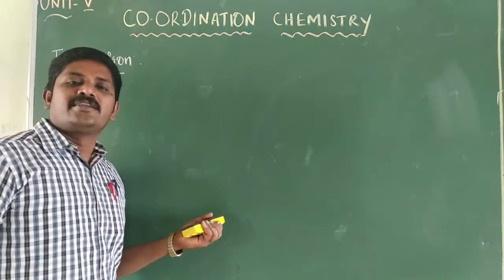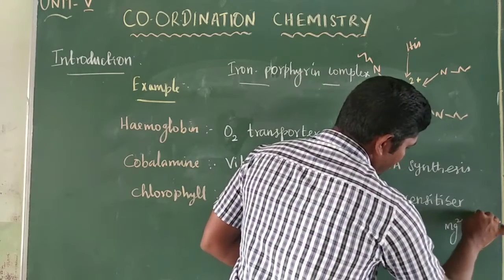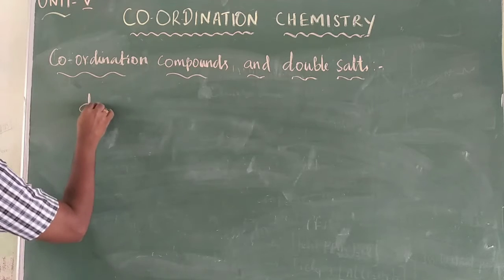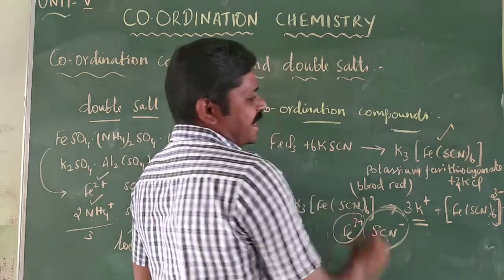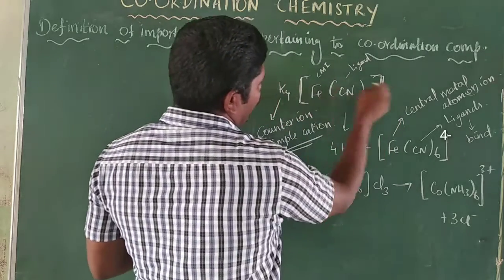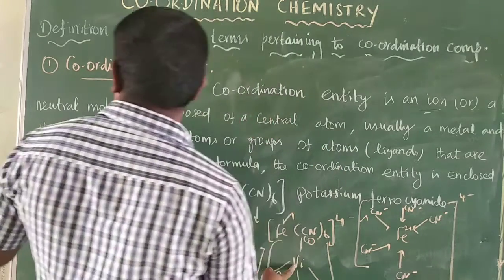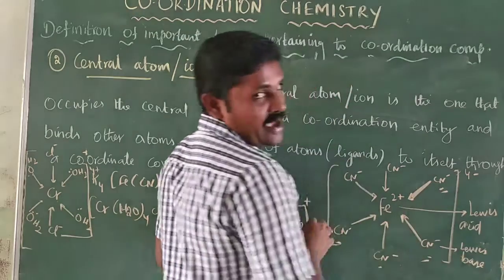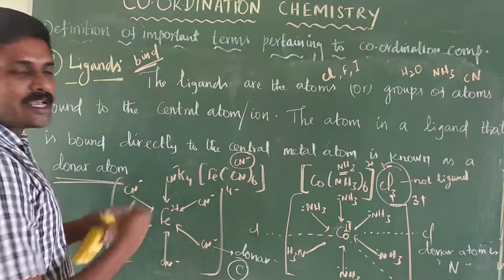Std-XII:Unit-5 COORDINATION CHEMISTRY(Coordination compounds & Double salts)